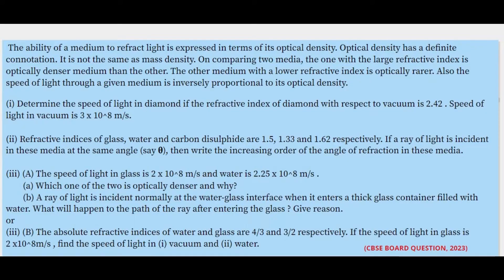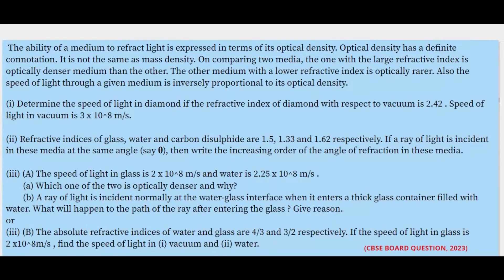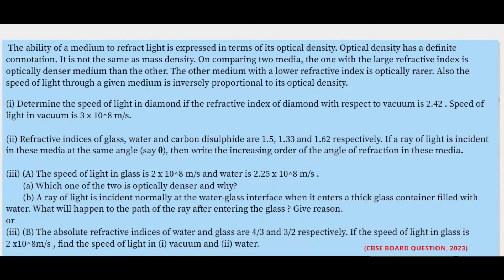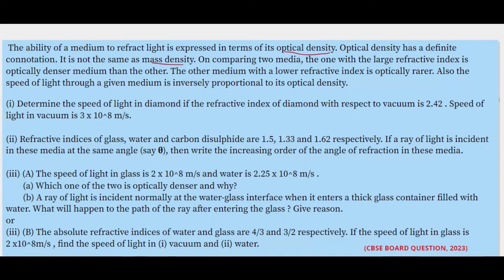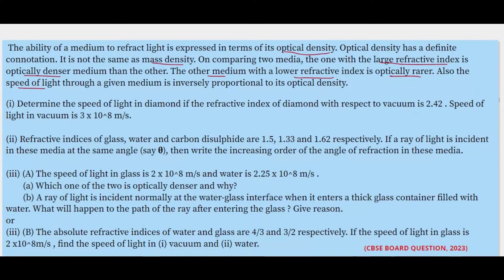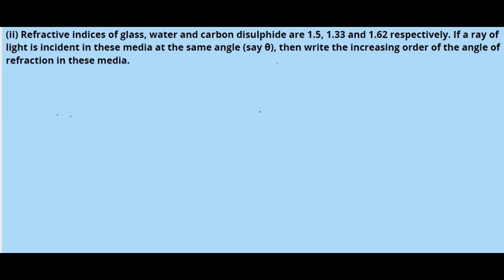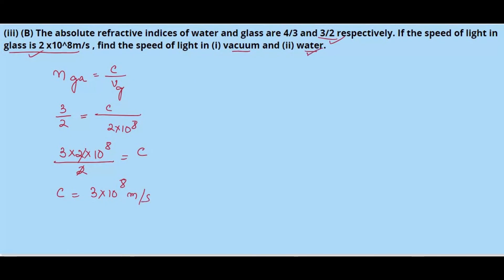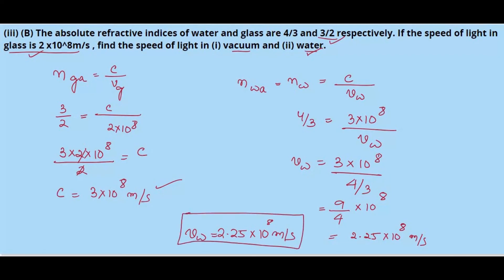CASE STUDY QUESTION, CBSE 2023 SET 3. The ability of a medium to refract light is...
The ability of a medium to refract light is expressed in terms of its optical density. Optical density has a definite   connotation. It is not the same as mass density. On comparing two media, the one with the large refractive index is optically denser medium than the other. The other medium with a lower refractive index is optically rarer. Also the speed of light through a given medium is inversely proportional to its optical density.

(i) Determine the speed of light in diamond if the refractive index of diamond with respect to vacuum is 2.42 . Speed of light in vacuum is 3 x 10^8 m/s.
(ii) Refractive indices of glass, water and carbon disulphide are 1.5, 1.33 and 1.62 respectively. If a ray of light is incident in these media at the same angle (say θ), then write the increasing order of the angle of refraction in these media.
(iii) (A) The speed of light in glass is 2 x 10^8 m/s and water is 2.25 x 10^8 m/s .
(a) Which one of the two is optically denser and why?
(b) A ray of light is incident normally at the water-glass interface when it enters a thick glass container filled with water.What will happen to the path of the ray after entering the glass?Give reason.
or
(iii) (B) The absolute refractive indices of water and glass are 4/3 and 3/2 respectively. If the speed of light in glass is 2 x10^8m/s , find the speed of light in (i) vacuum and (ii) water.